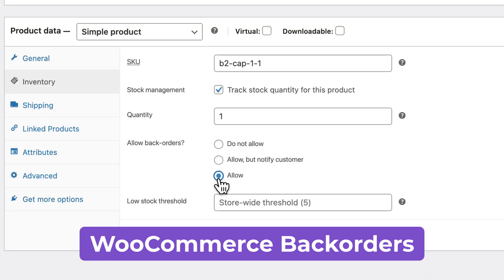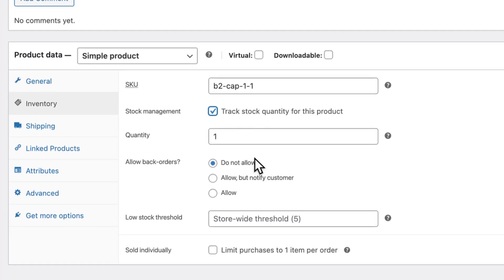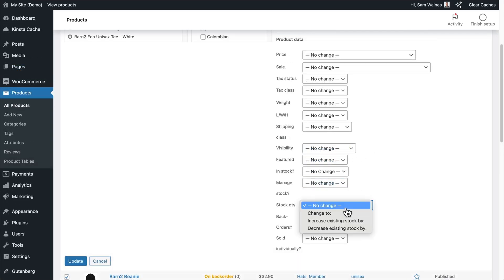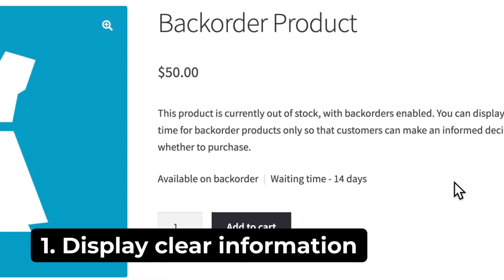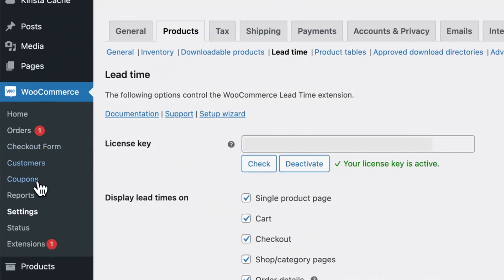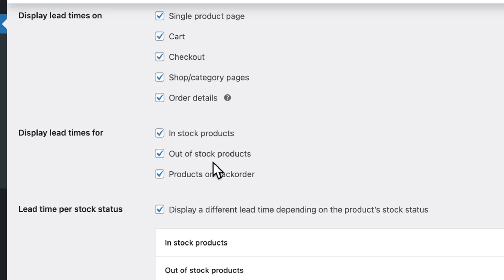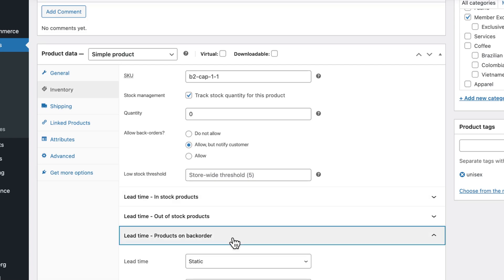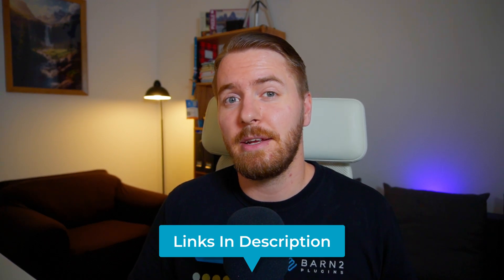Complete Guide to WooCommerce Backorders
Backorders provide a better way to manage your ‘out of stock’ products in WooCommerce. Let’s see how to set them up.

In this complete guide you’ll learn how to enable backorders for WooCommerce products, then how to add more information about product availability, which can lead to higher conversion rates.

We’ll use the WooCommerce Lead Time plugin from Barn2 to help us display this extra info. And the plugin can also be used to inform customers about waiting times for made-to-order and ‘out of stock’ products.

Video Chapters:
0:00 WooCommerce Backorders
0:31 How to enable product backorders
2:49 Just one problem..
3:44 2 solutions
4:08 What you need
4:48 Set up WooCommerce Lead Time plugin
7:37 Show backorders on shop pages